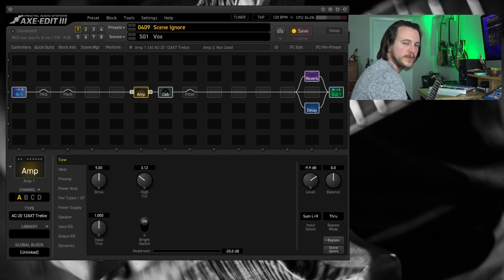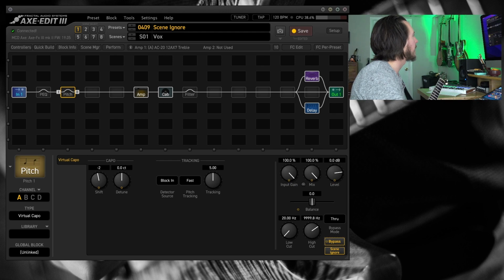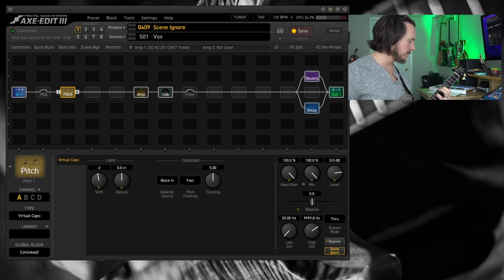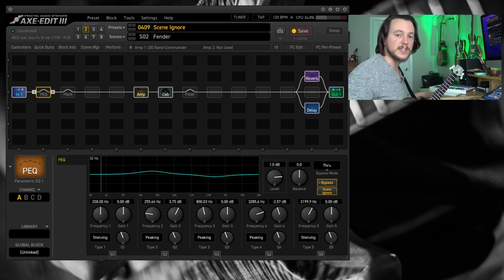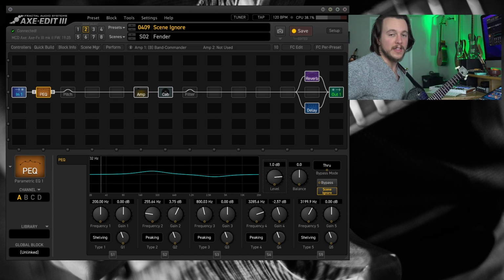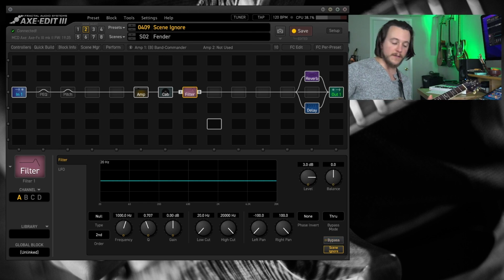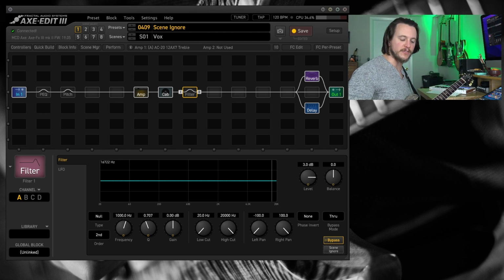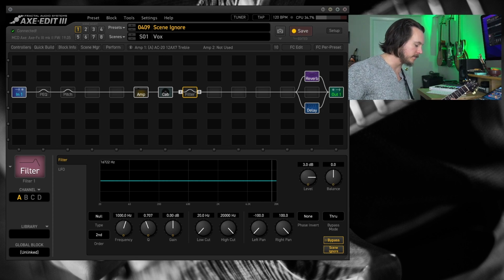Scene Ignore (Fractal Axe-FX 3 FW 19.05)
Firmware 19.05 just recently released for the Fractal Axe-FX 3 and with it brings a new feature: Scene Ignore!

I take a look a 3 ways scene ignore might make things easier for the user experience.

THE SOCIALS...